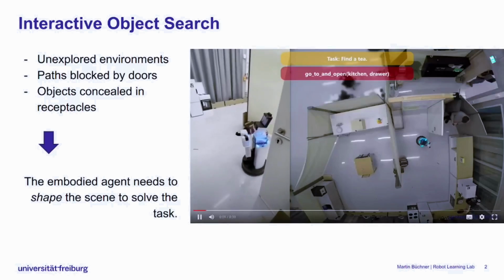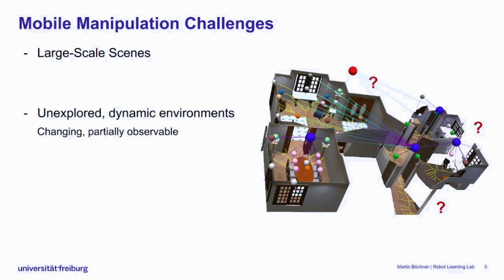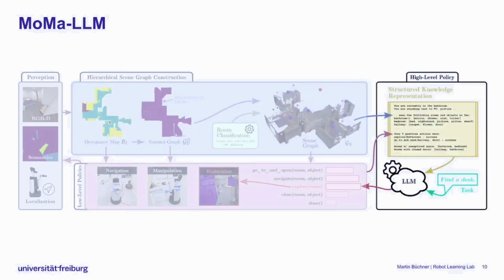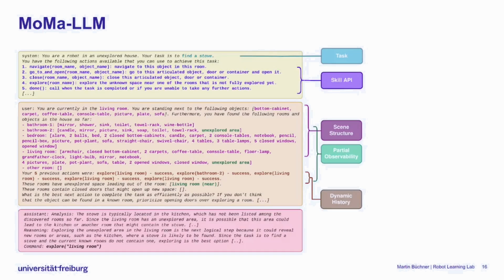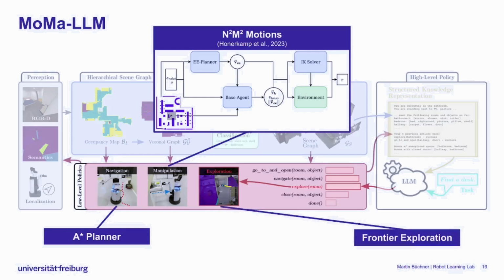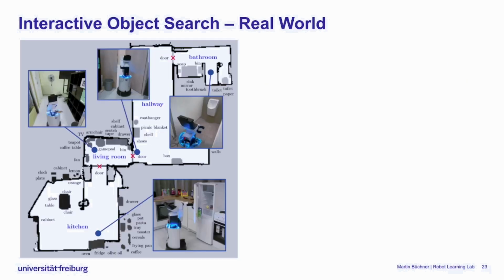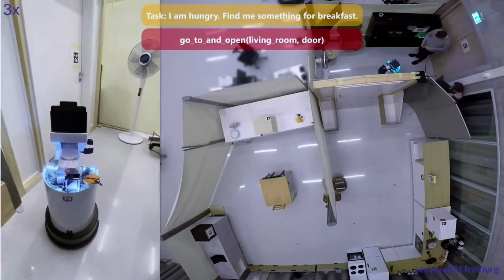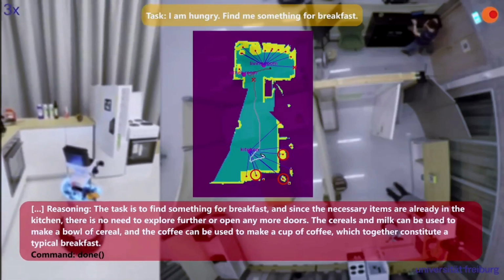MoMa-LLM: Language-Grounded Dynamic Scene Graphs for Interactive Object Search w Mobile Manipulation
Daniel Honerkamp*, Martin Buechner*, Fabien Despinoy, Tim Welschehold, Abhinav Valada
Language-Grounded Dynamic Scene Graphs for Interactive Object Search w Mobile Manipulation
IEEE Robotics and Automation Letters (RA-L), 2024.

Chapters
0:00 Intro
0:10 Interactive Object Search Task
0:58 MoMa-LLM Method
1:41 Reasoning Prompt
2:35 Downstream Policies
2:58 Simulation Results
3:31 Real-World Results
4:50 Outro